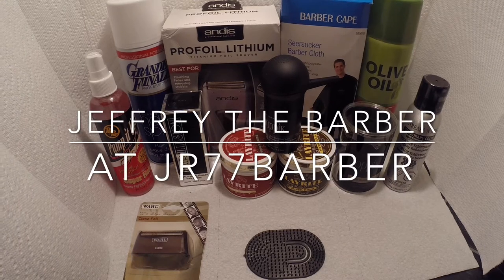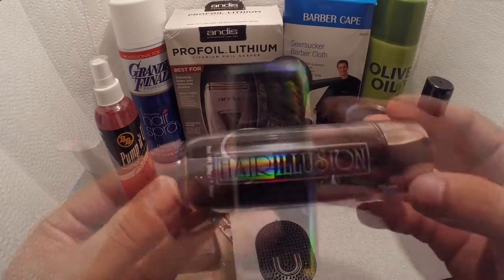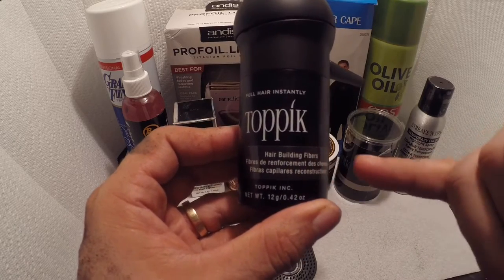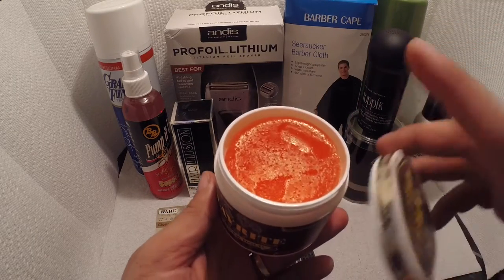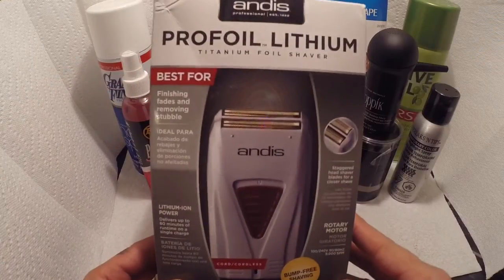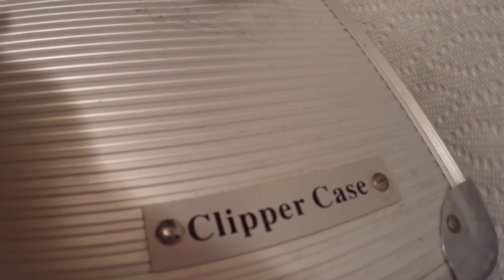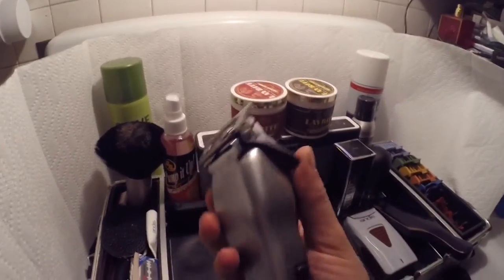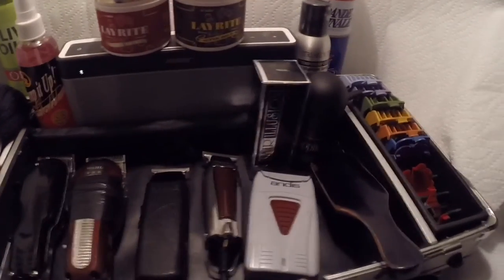Products: Pump it Up, Hair Illusion, Grandefinale, Toppik, LayRite, etc